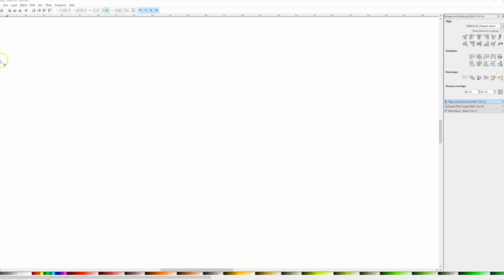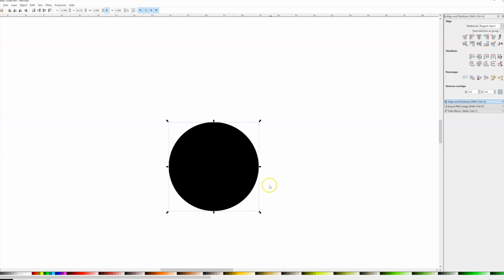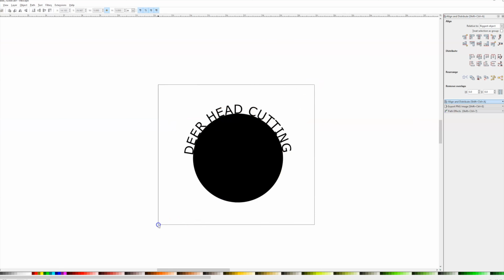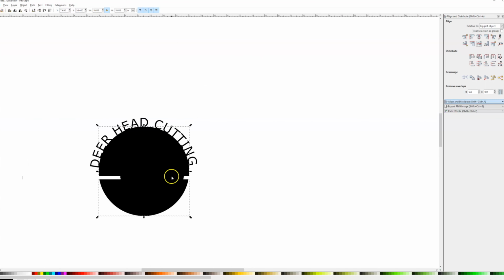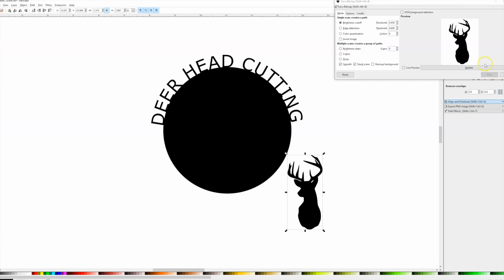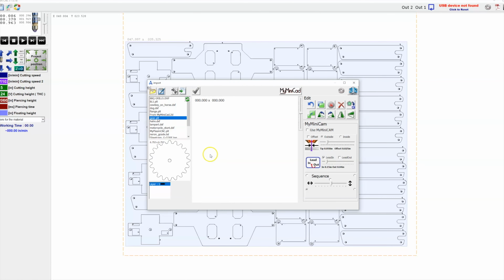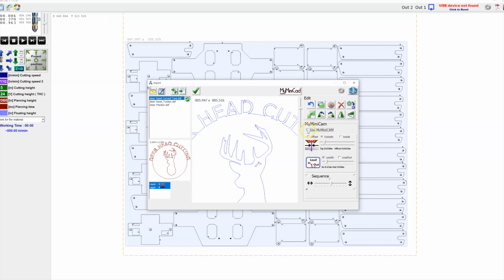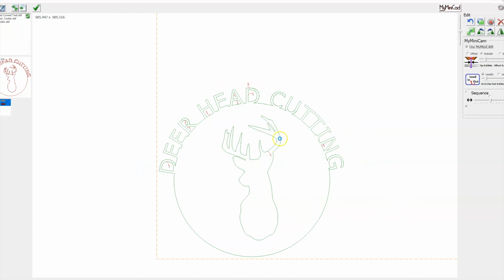MyPlasm - Inkscape Curved Text - Squickmon's Engineering & Automation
Instructional video on how to create curved test - Inkscape - MyPlasm - Instructional Video created by Squickmon's Engineering & Automation.